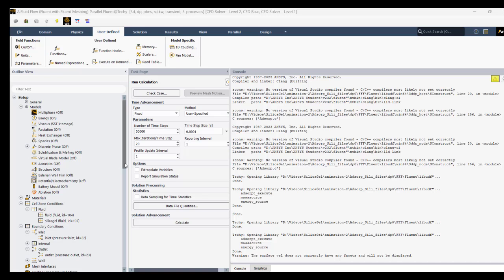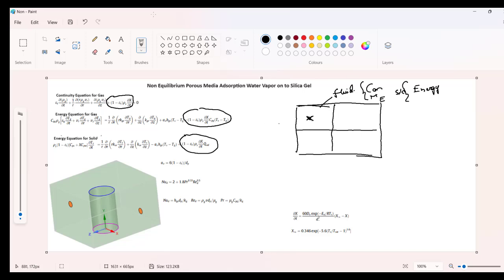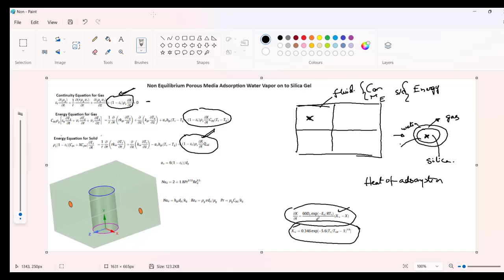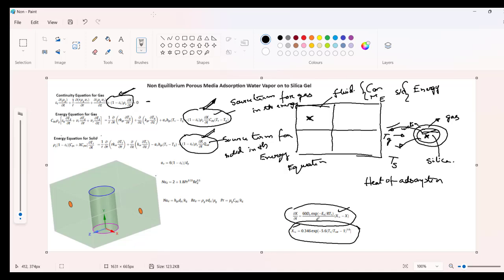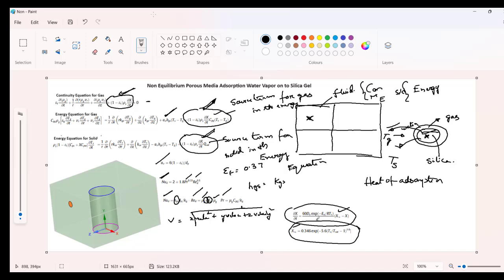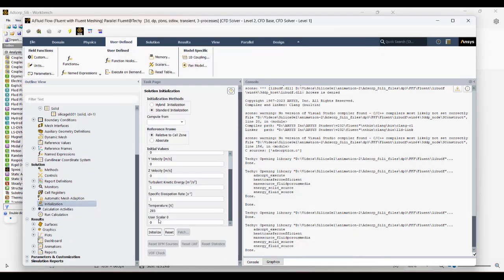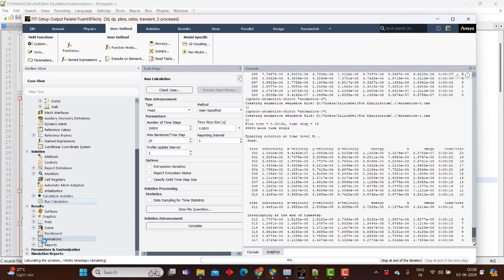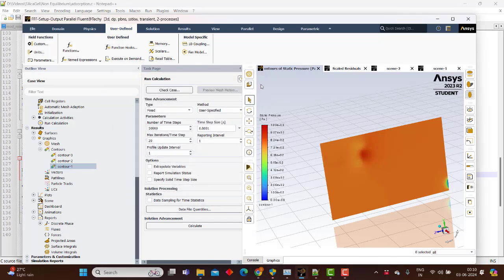Non Equilibrium Adsorption of Water Vapor on Silica Gel Simulation || Ansys Fluent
This video describes about how water vapor adsorp onto the porous media silica gel using Ansys Fluent along with UDF in Non Equilibrium Condition